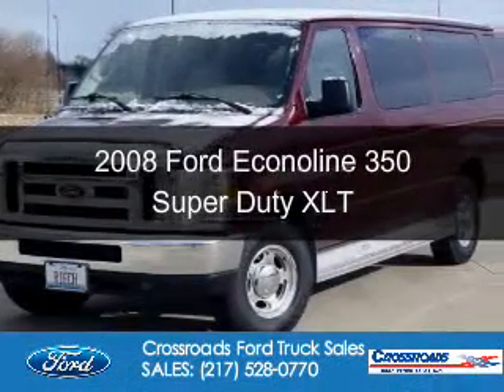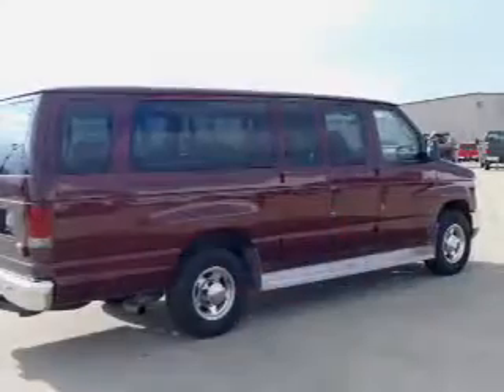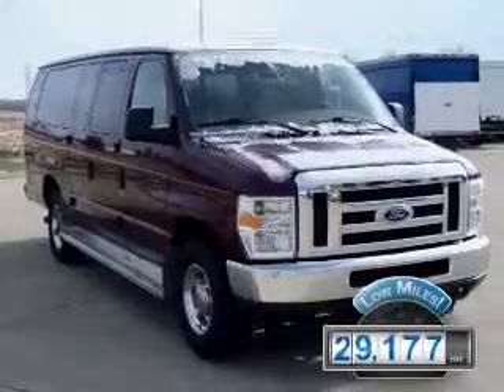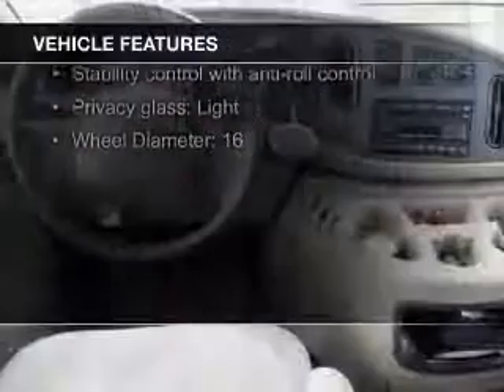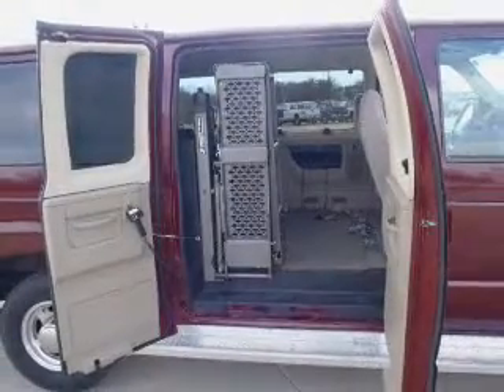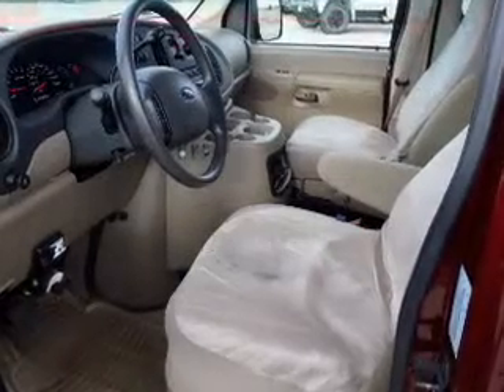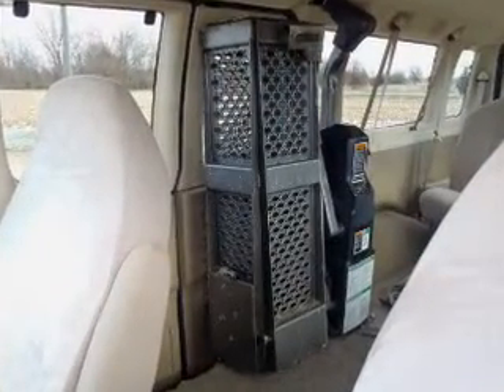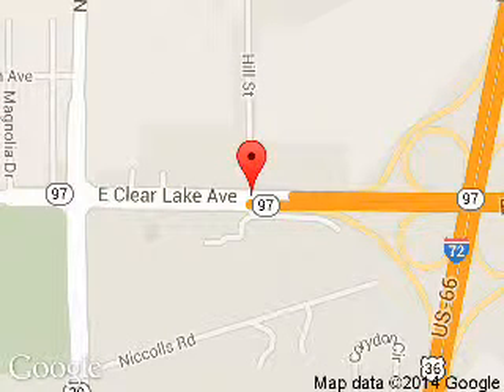2008 Ford Econoline 350 Super Duty - Springfield IL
Phone:
Year: 2008
Make: Ford
Model: Econoline 350 Super Duty
Trim: XLT
Engine: 5.4 liter 8 cylinder 16 valve
Transmission: 4-Speed Automatic
Color: Dark Toreador Red Clearcoat Metallic
Mileage: 29177
Address:
3401 Clearlake Ave.